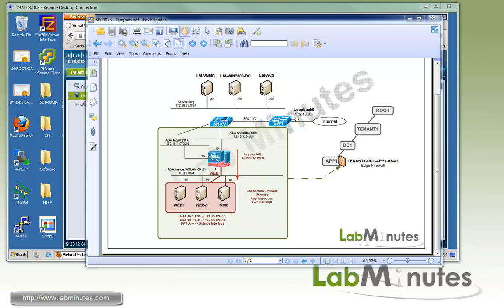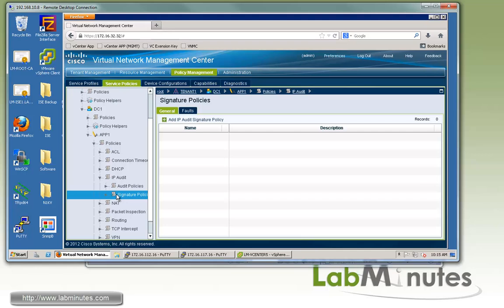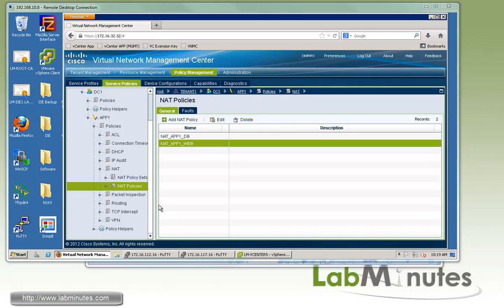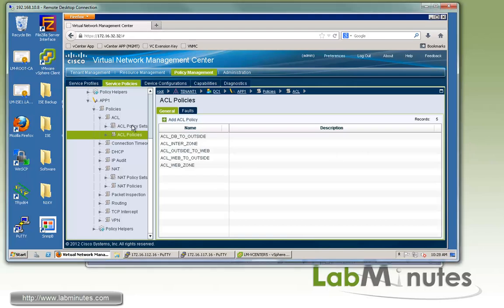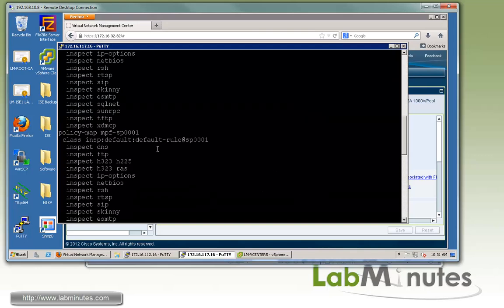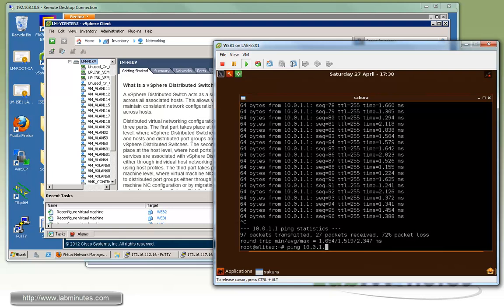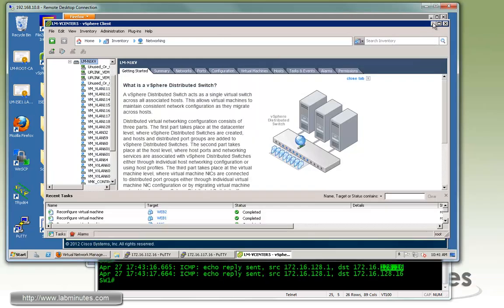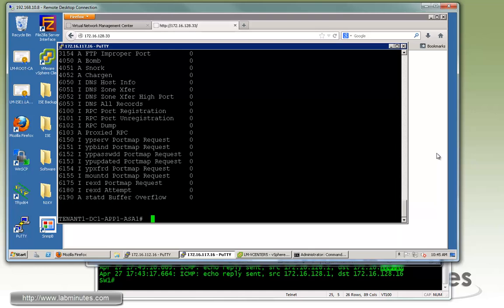LabMinutes# SEC0073 - Cisco ASA 1000V Advance Edge Security Profile and Policies (VNMC Mode)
The video looks at advance features on Cisco ASA 1000V in VNMC mode. This includes Connection Timeout, IP Audit, Application Inspection, and TCP Intercept. In addition, we will configure static NAT and inbound ACL to allow our web servers to be accessed from outside.

Topic:
 - ASA 1000V Security Profile
  - Connection Timeout Policy
  - IP Audit Policy
  - Static NAT Policy
  - Application Inspection Policy
  - TCP Intercept Policy
  - Access Control List (ACL)